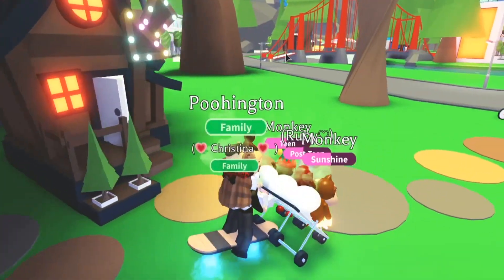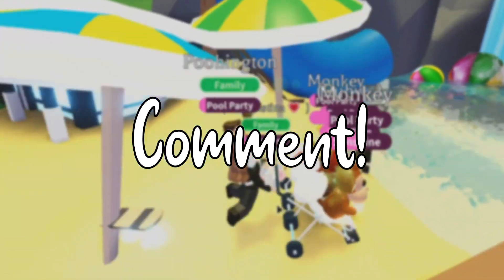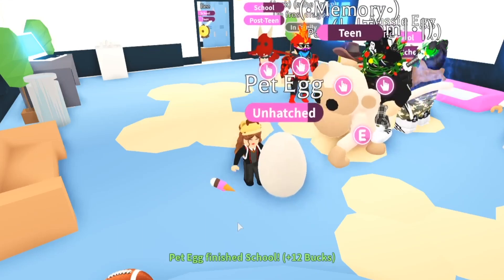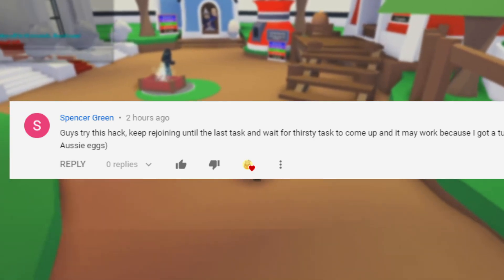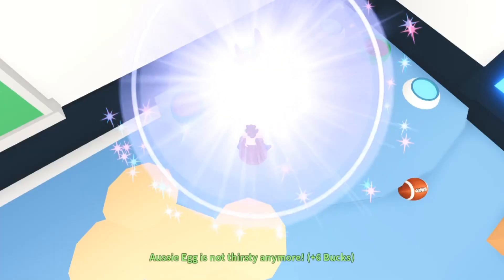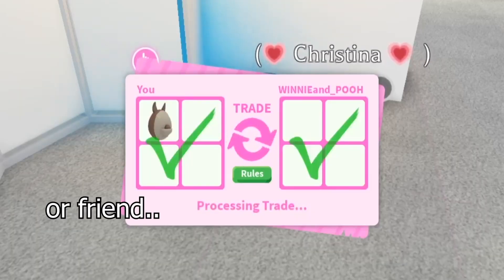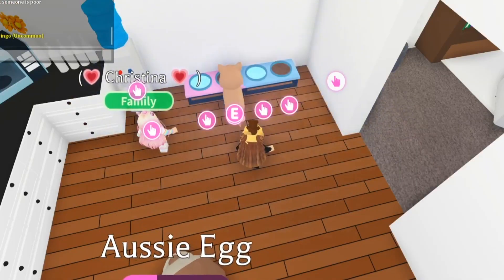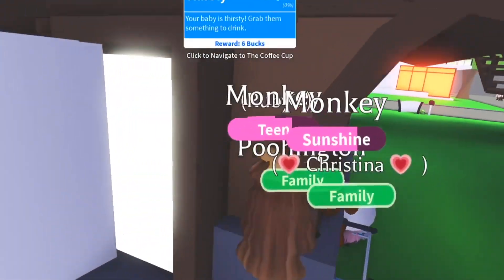Testing fan's *LEGENDARY* pet hacks in Adopt Me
Hey guys, today I am testing your legendary pet hacks in adopt me! A bunch of you have been commenting ways that helped you get a legendary pet, so I decided to test them and see if they work! And surprisingly, it did! Watch the whole video to see which method helped me get a kangaroo! 💛💛

tysm for watching! i really appreciate it! lysm! 🐻